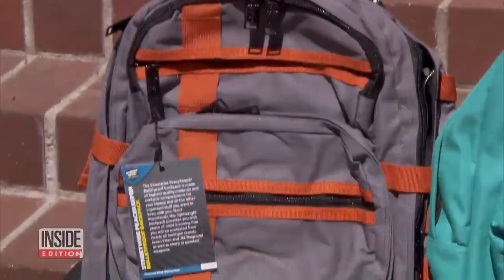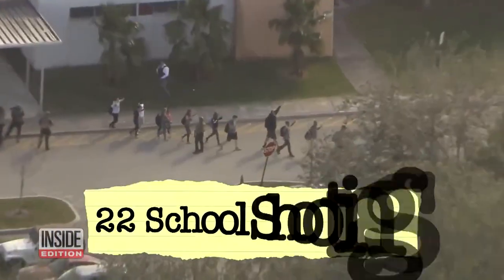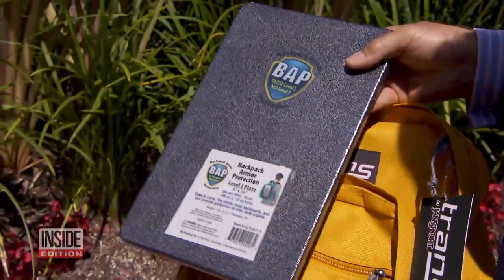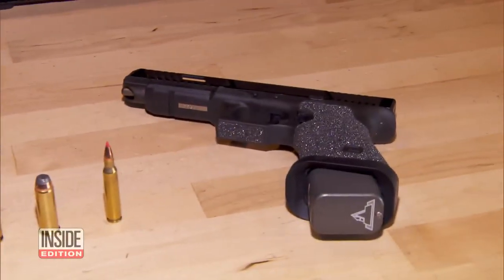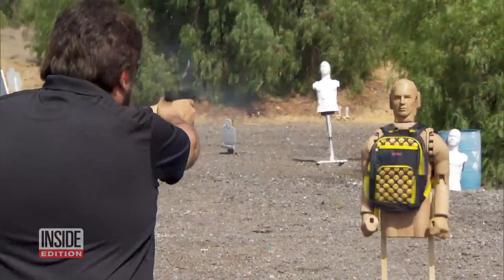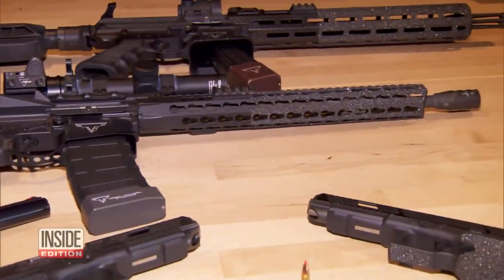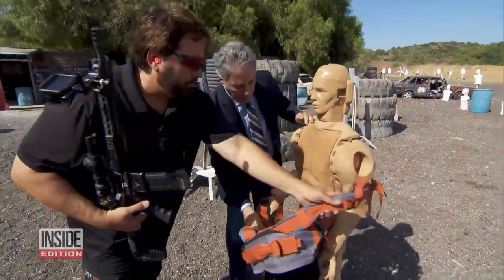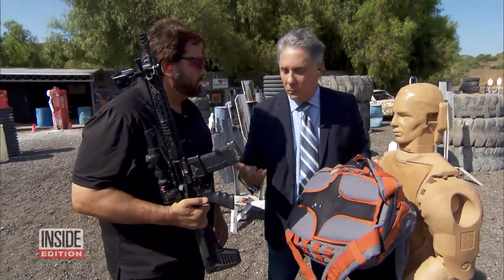What Happened When We Tested Bulletproof Backpacks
Bulletproof backpacks are becoming more and more common as parents seek ways to protect their children from potential school shootings. Sales of the special packs are up 300% as the new school year approaches. The backpacks are rated IIIA, claiming to stop bullets from a 9mm handgun to a .44 Magnum. But do they actually work? With the help of Taran Butler, owner of Taran Tactical Innovations in Los Angeles, Inside Edition put them to the test.